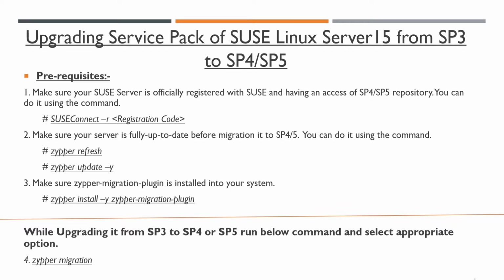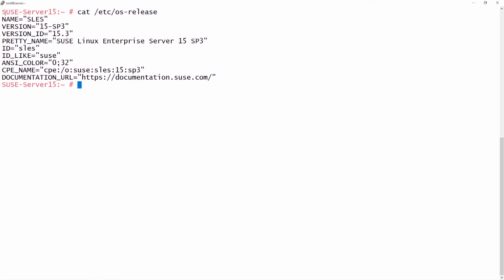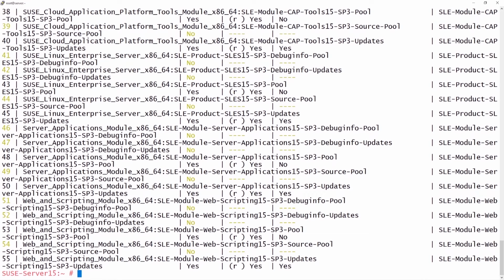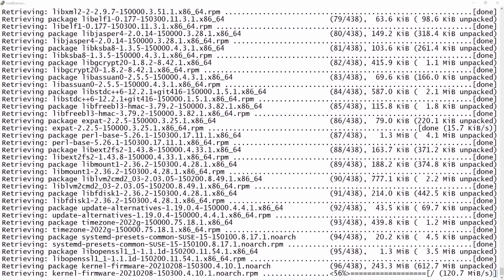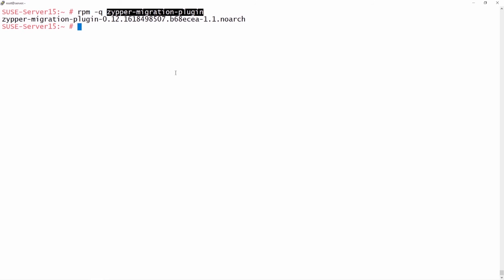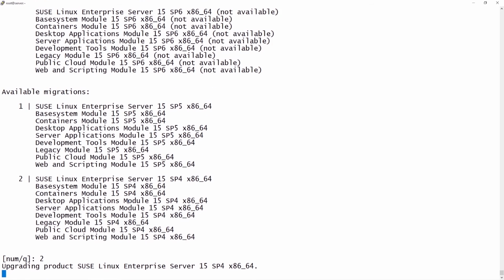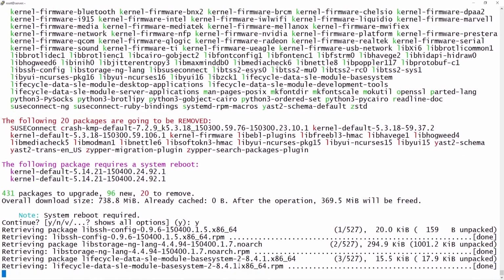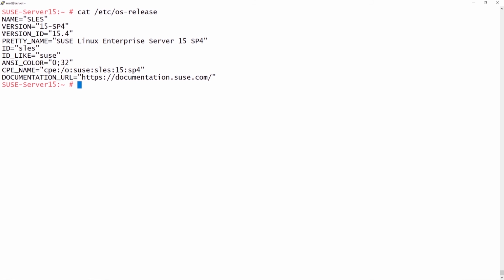Upgrading SUSE Enterprise Linux 15 Service-Pack from SP3 to SP4/SP5 [Step-by-Step Guide]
Welcome to our tutorial on how to upgrade your SUSE Enterprise Linux 15 service-pack from SP3 to SP4. In this comprehensive step-by-step guide, we will walk you through the entire process, ensuring a smooth and error-free upgrade.

To begin, we will cover the importance and benefits of upgrading your SUSE Enterprise Linux to the latest service pack. Next, we will provide a detailed overview of the necessary prerequisites, including system requirements and available resources. We will present the various methods of initiating the upgrade process and guide you on choosing the most suitable approach for your system.

With our expert guidance, you will learn the correct command-line instructions procedures to follow during the upgrade. We will address potential challenges and provide troubleshooting tips to overcome any obstacles you may encounter.

Throughout this tutorial, we will emphasize best practices and recommended strategies to ensure a successful upgrade. Acquire valuable insights into the new features and enhancements introduced in SUSE Enterprise Linux 15 SP4, as we highlight the improvements and advantages over the previous service pack.

Join us now and equip yourself with the knowledge and expertise needed to confidently upgrade your SUSE Enterprise Linux 15 from SP3 to SP4. Don't miss out on the enhanced security, performance, and compatibility offered by the latest service pack!

SUSE Enterprise Linux, SP3, SP4, upgrade, step-by-step guide, service pack upgrade, SUSE Linux upgrade, SUSE Enterprise Linux 15, system requirements, command-line instructions, graphical user interface, troubleshooting, best practices, new features, enhancements, security, performance, compatibility